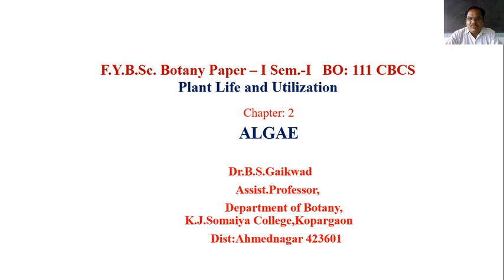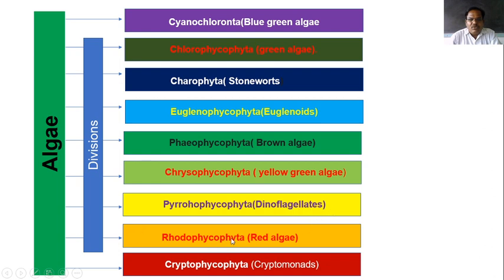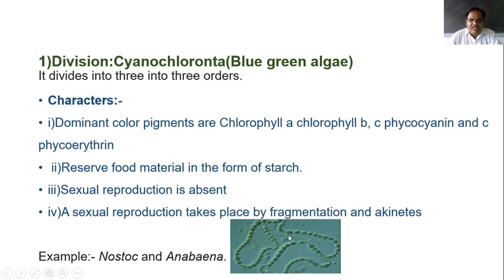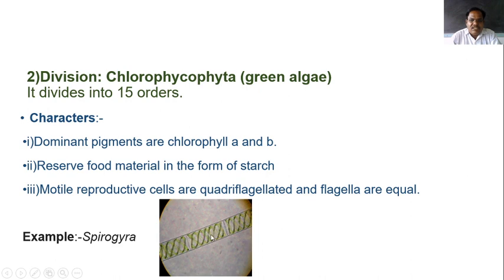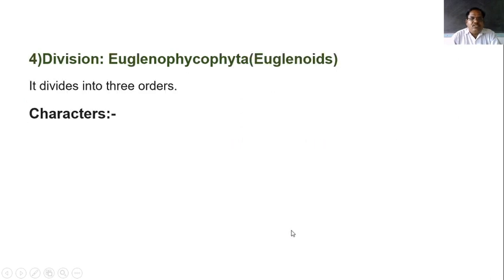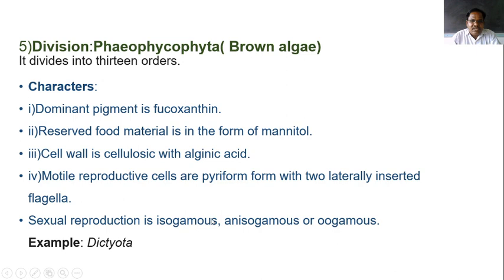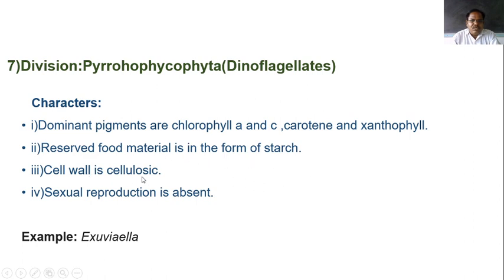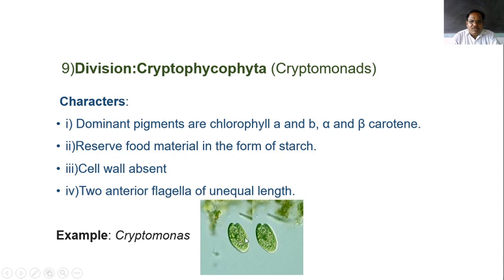Dr.B.S.Gaikwad Flora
F.Y.B.Sc.Botany Paper I,Sem.I Chapt.2  Lect.4